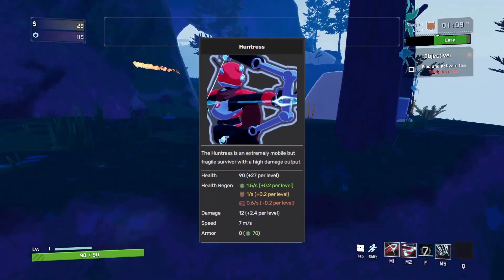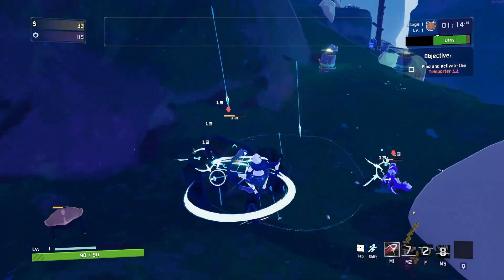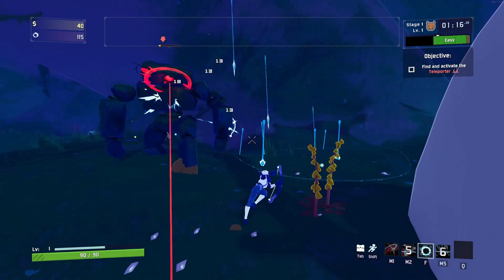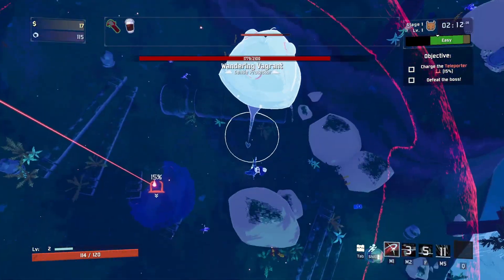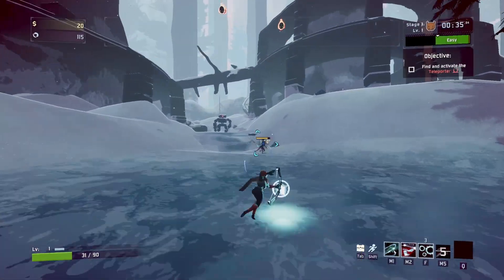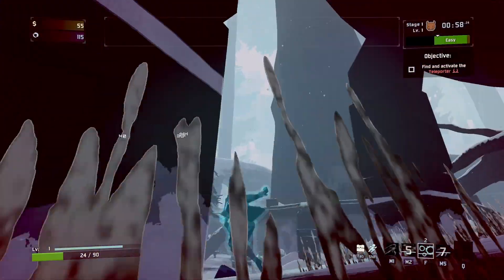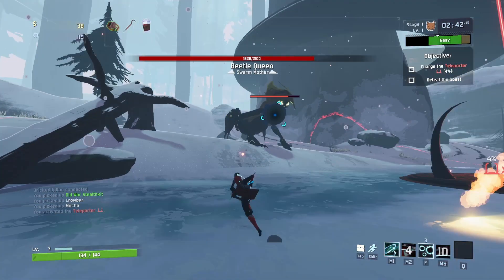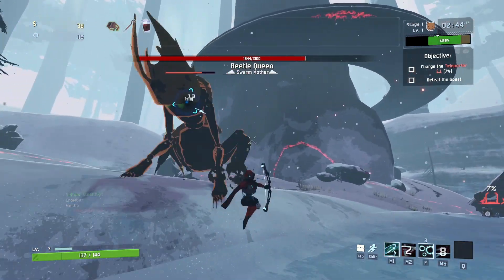Meet the Huntress (Risk of Rain 2)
Meet the Huntress, the second starting character in Risk of Rain 2. You know, back in my day, we had to work for our survivors. These days kids just get them by simply owning the game or buying them in an expansion! I remember when we had to make it past stage 3 without dying to play as the bad bitch. I remember, because I was there! I did it! I earned my keep! Hell, why am I even explaining this to you... You just wouldn't get it.